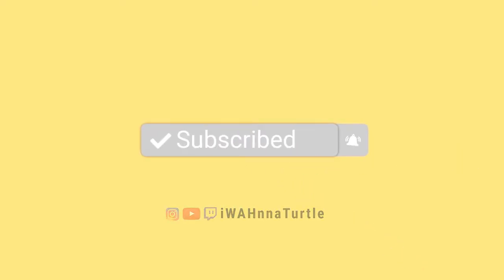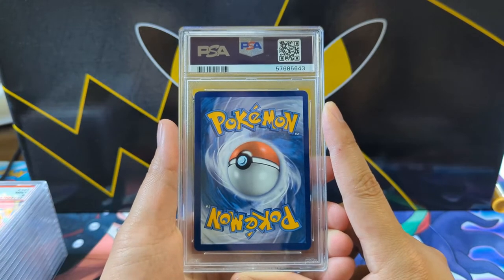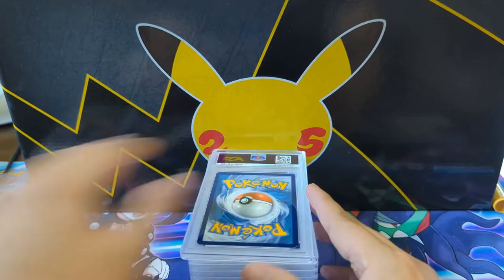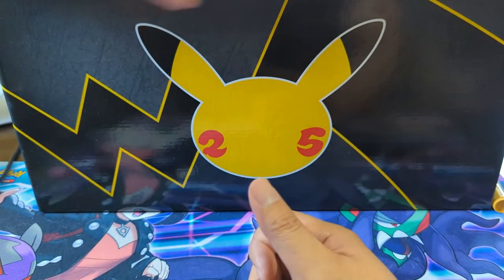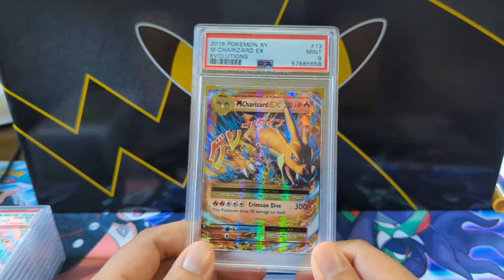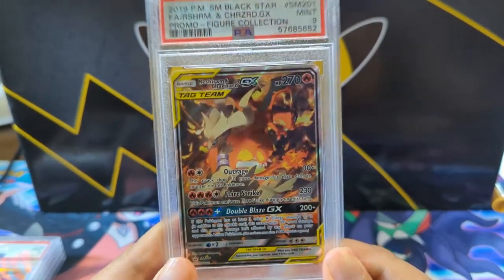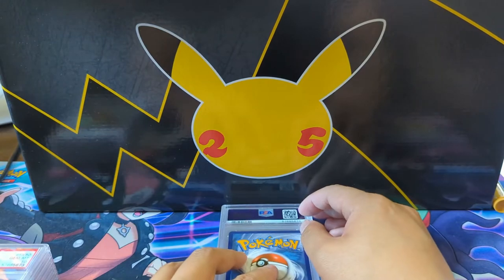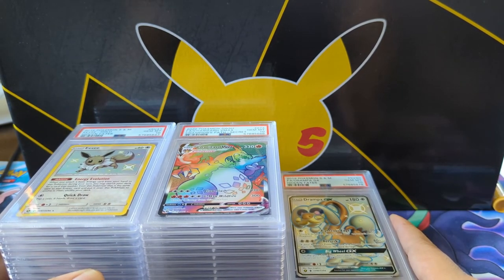PSA RETURNS! Patron's NEAR PERFECT Submission Part 2!!